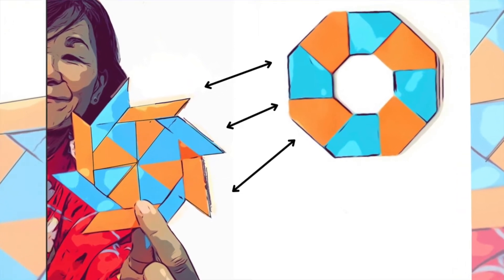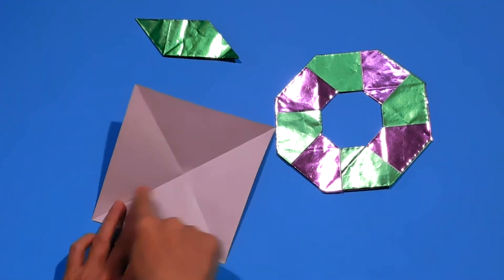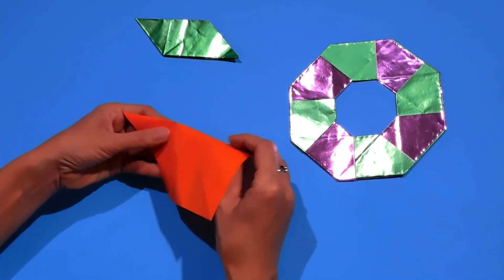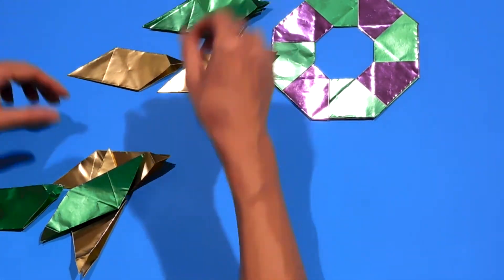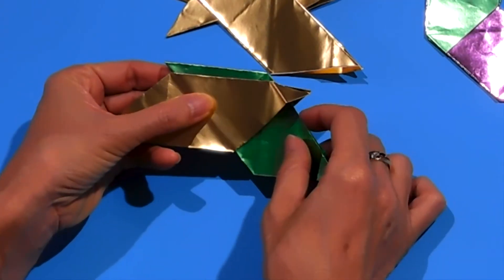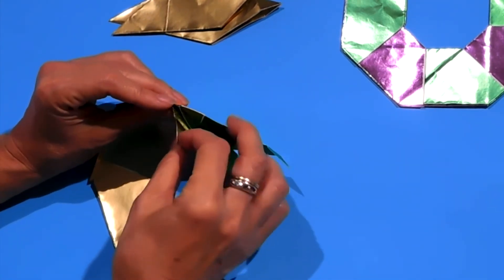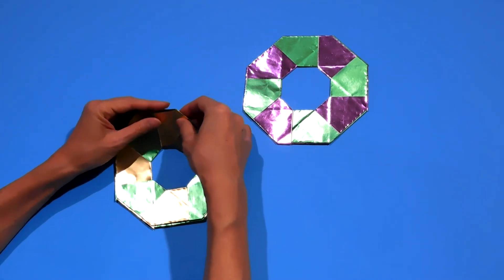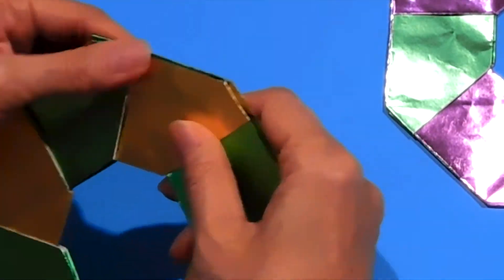Origami Tutorial: Ninja Star Transformer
LEVEL: Easy
Designed by: Robert E Neale
MATERIAL: 8 pieces of Origami paper, size between 3 and 6 inch. Or cut your note book to a square and cut it into quarter size.
This is like Origami Ninja Transformer Frisbee. The octagon ring shape flies well like a frisbee. The star shape is like a Ninja Star.

▼Biography:  Kuniko Yamamoto
As a teaching artist, she taught Origami Math and Storytelling at more than 2,000 schools and colleges. Created her studio to Origami Air Art Studio in Sarasota Florida and continues to explore the world of Origami and Storytelling

A 45-60 minutes show available in video and in-person.